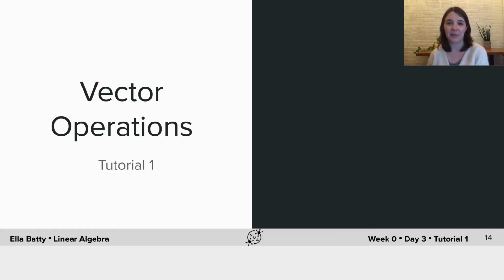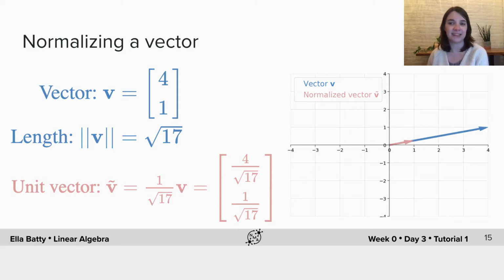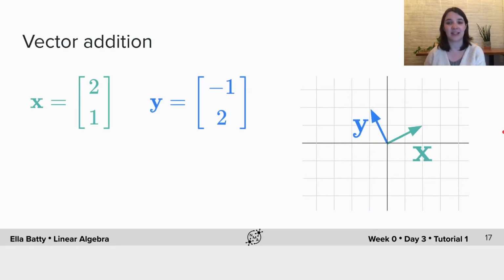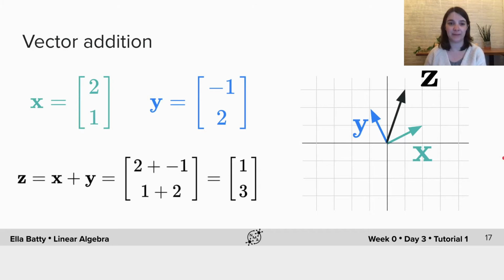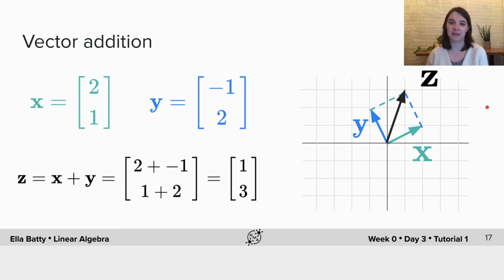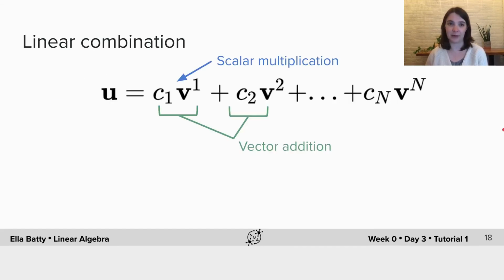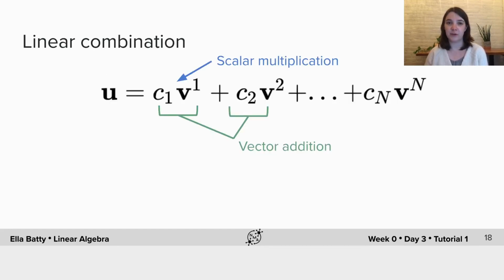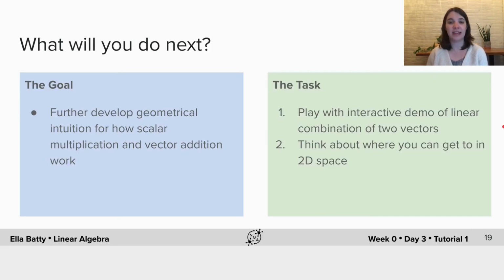Math Refresher Day 1 Linear Algebra T1 part 3